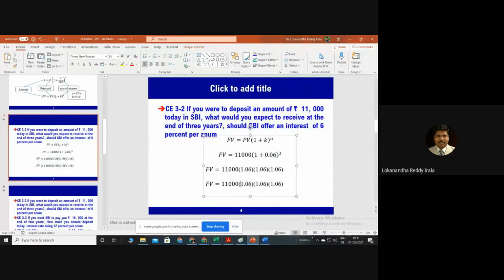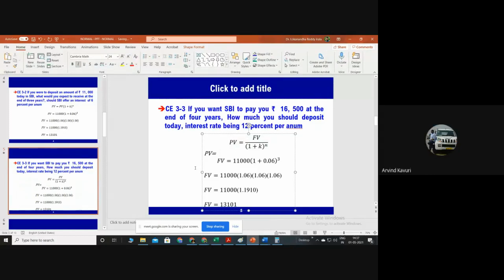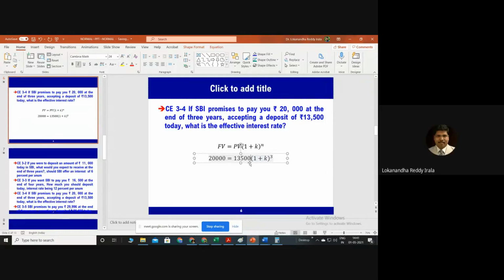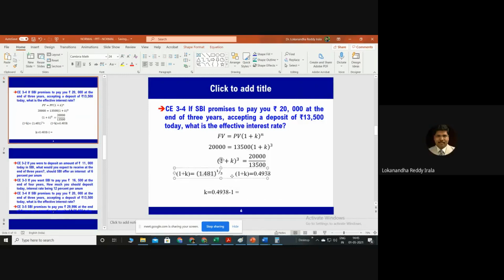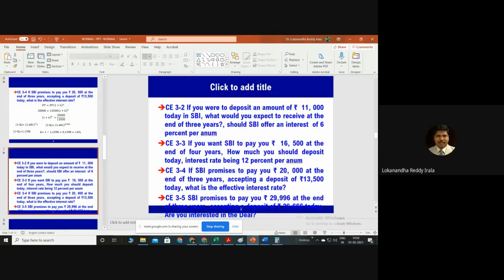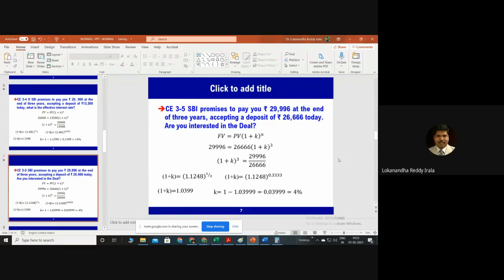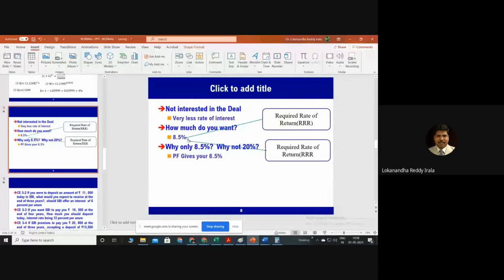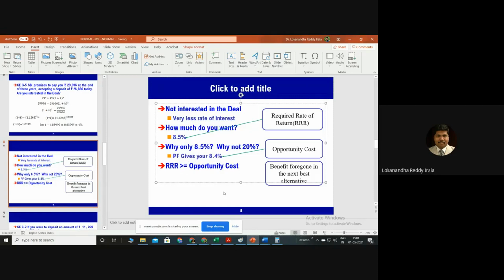Time Value of Money-1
Future Value of a Single Sum
Present Value of a Single Sum
Effective rate